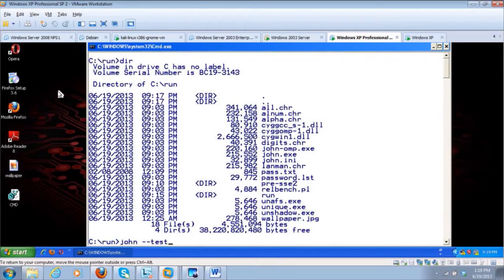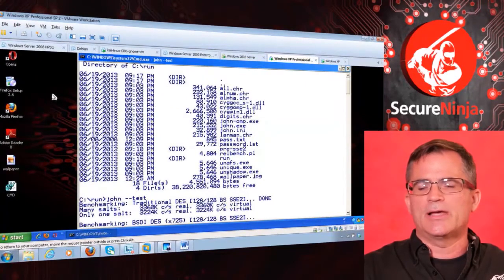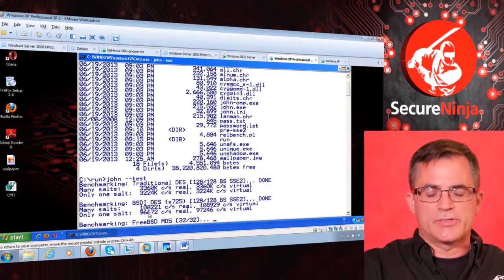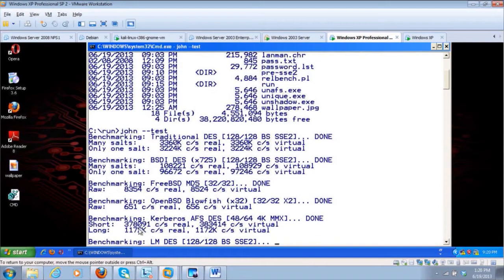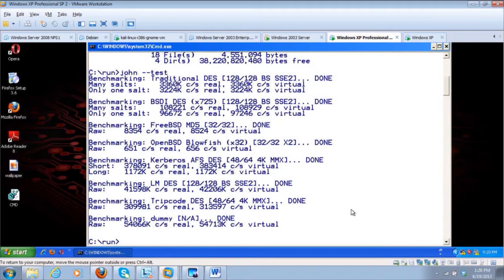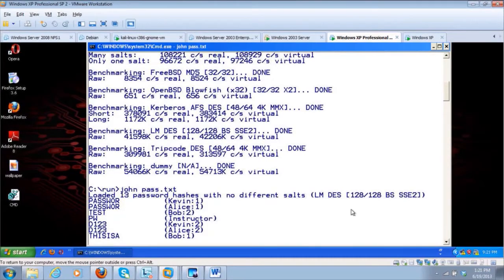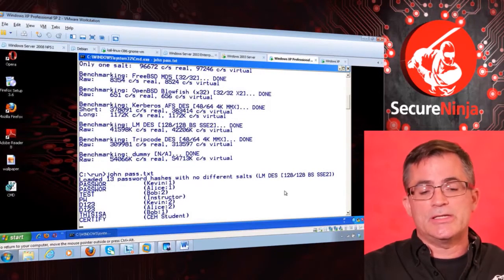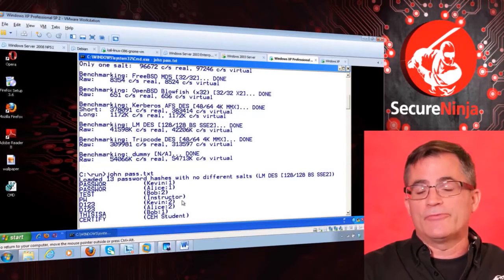20 Red Team Hacking Chapter 04 DEMO 01 John The Ripper